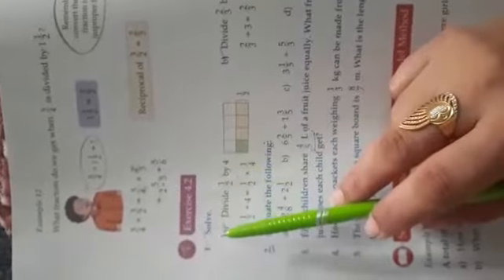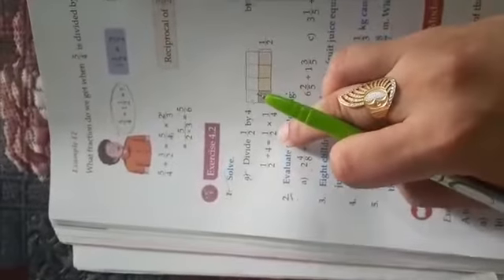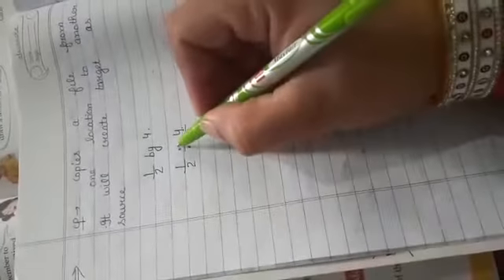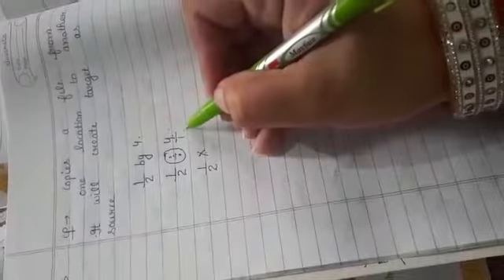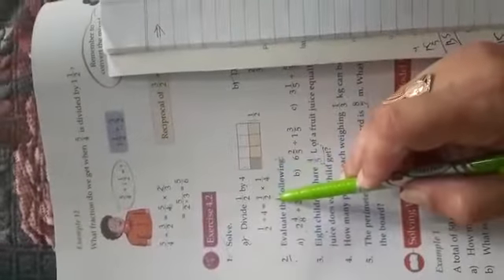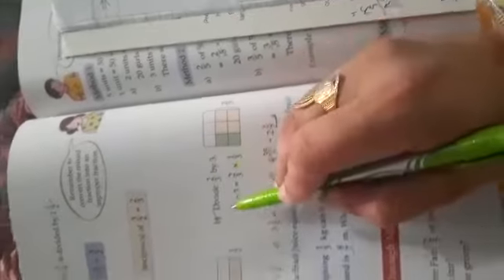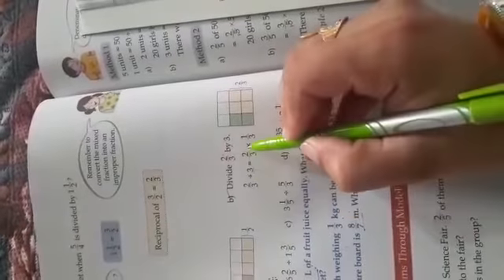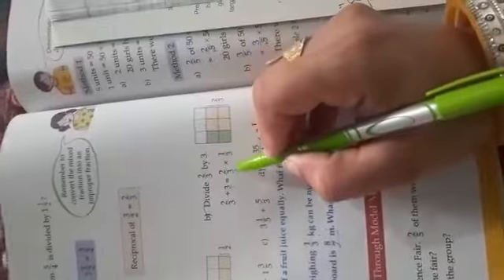CLASS 5TH MATHS SUMS